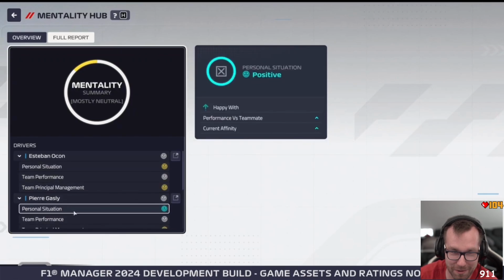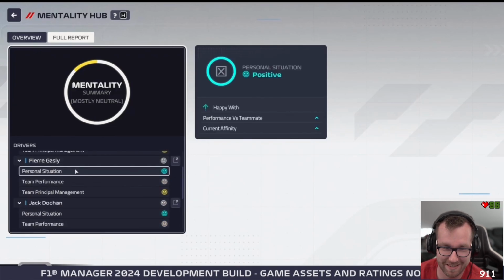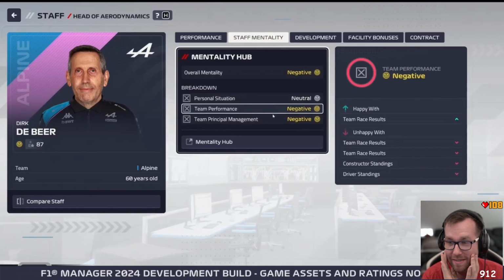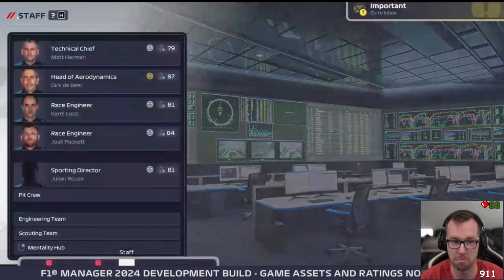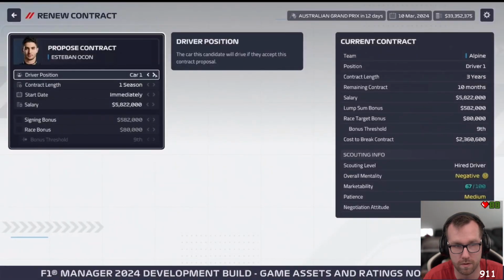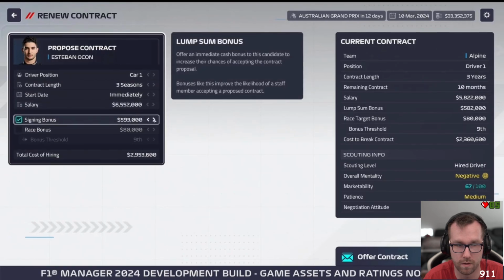LIVE Reaction & Analyse zu den neuen Infos vom F1 Manager 2024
Wir analysieren den Trailer ganz genau! Was erwartet uns im neuen Game?

Der F1 Manager 2024 wird im Sommer 24 released.